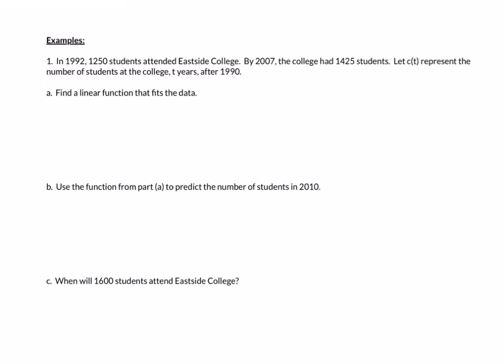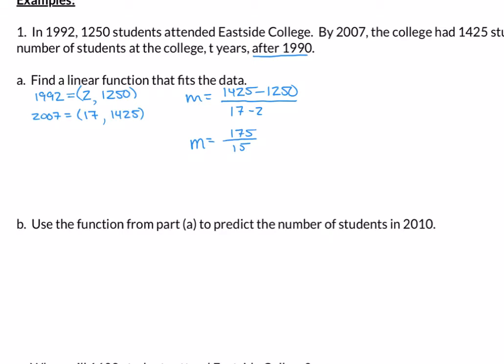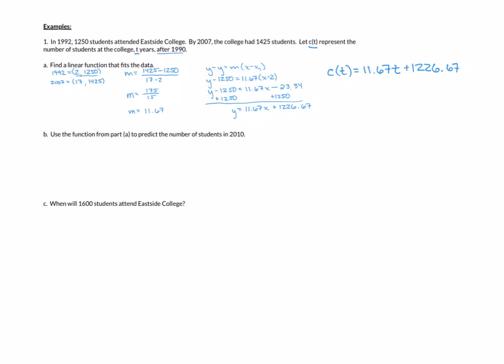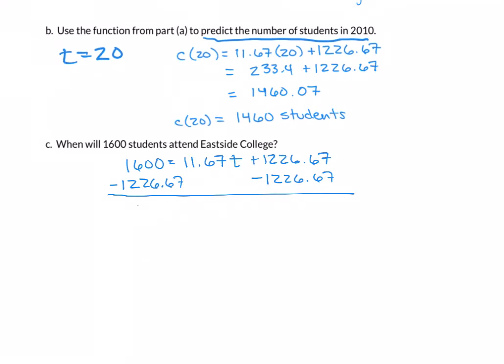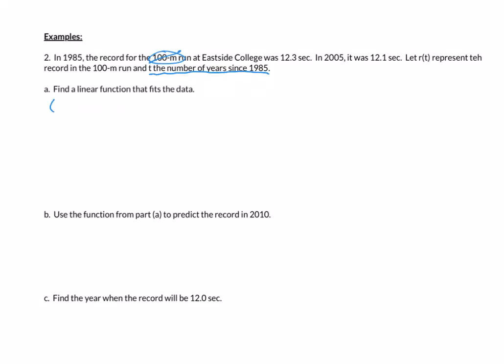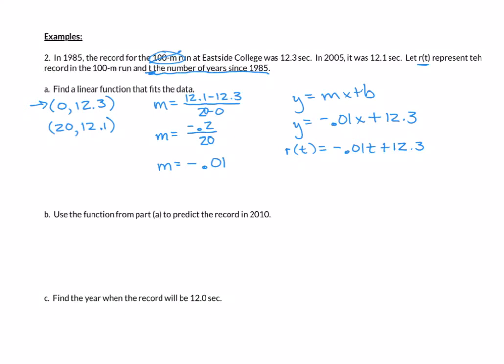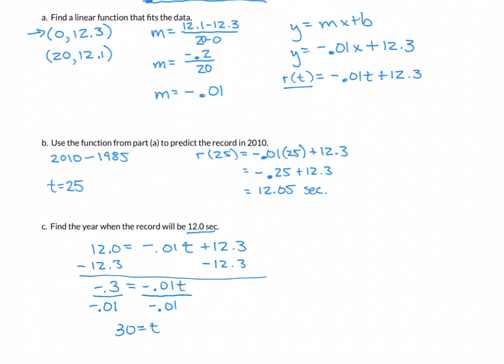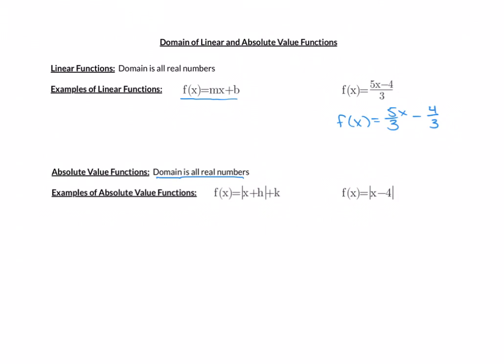120 A.9 Part 2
Applications and Point Slope Form